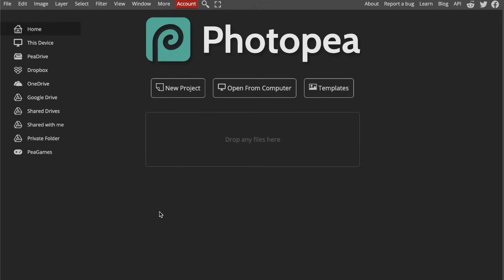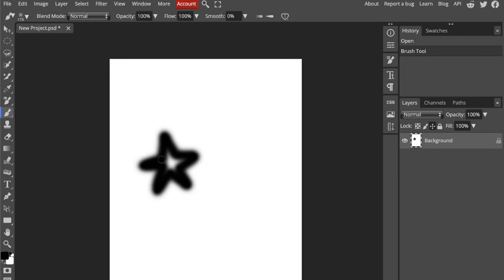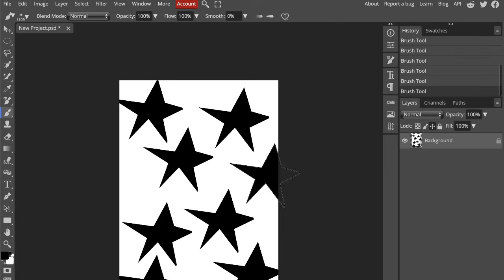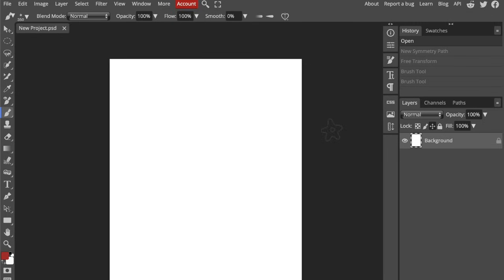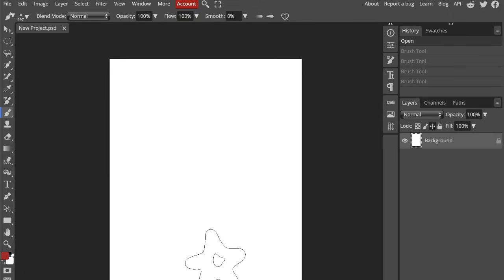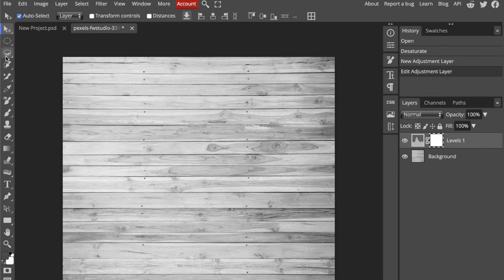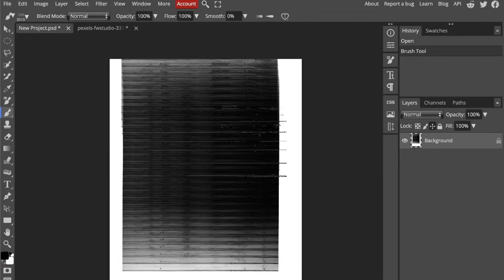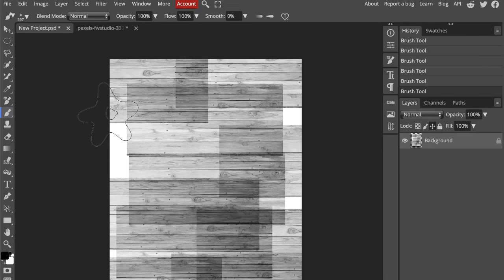PHOTOPEA - Lesson 14 - Create Custom Brushes and Textures, Draw and Convert Into a Reusable Preset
TITLE: PHOTOPEA Video Course - Lesson 14 - Create Custom Brushes and Textures, Draw and Convert Into a Reusable Preset

DESCRIPTION: Today we will learn how to create custom brushes and textures. We will design a brush from scratch, convert it into a reusable preset, and then explore how to use it to paint textures, shade, and work on details